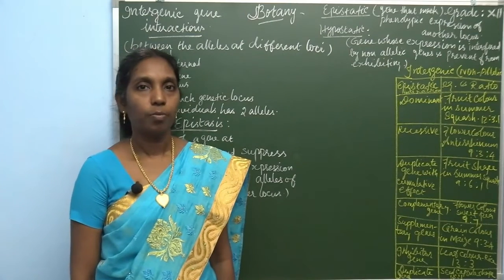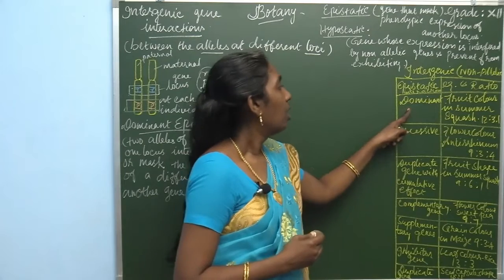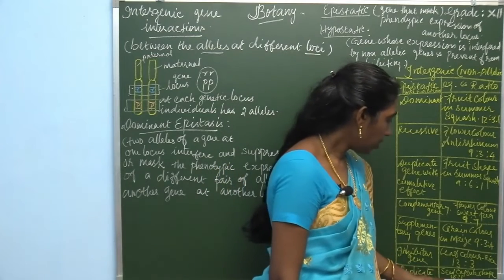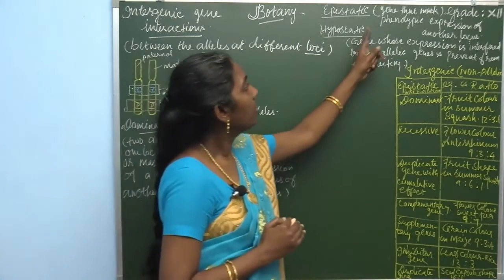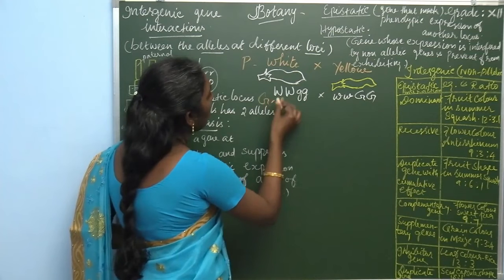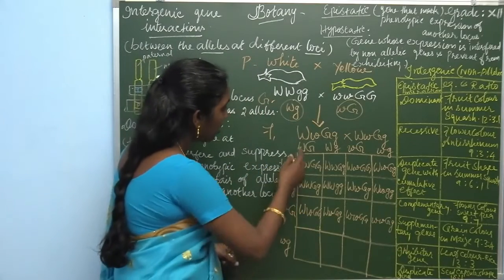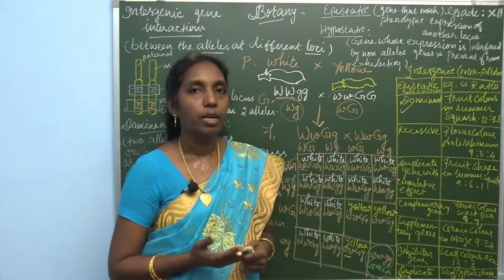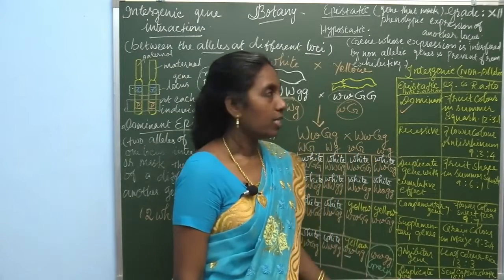Grade XII - Botany || Intergenic Gene Interaction || Online Class, Bethlahem Matriculation School